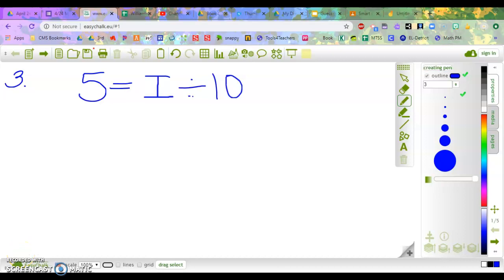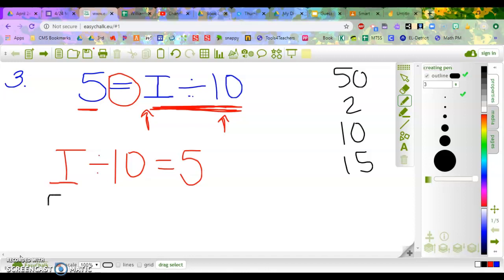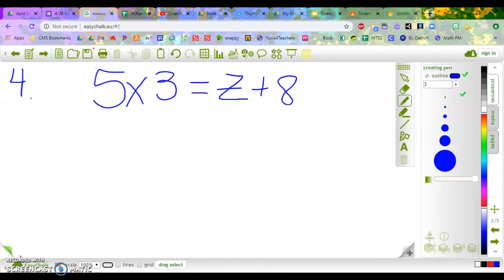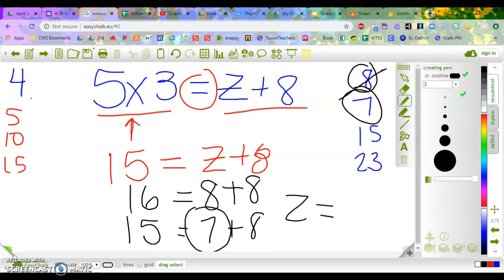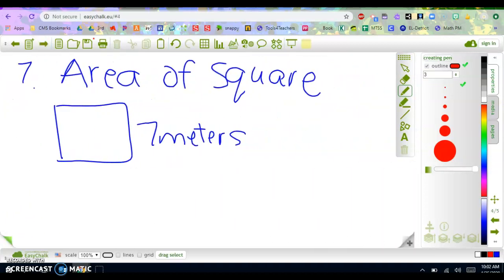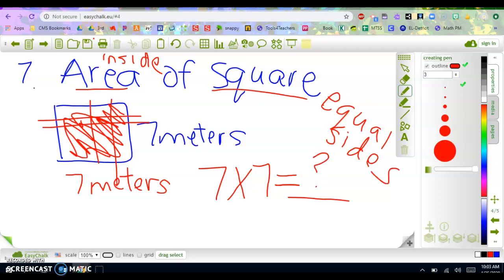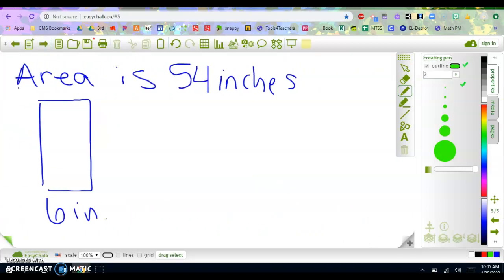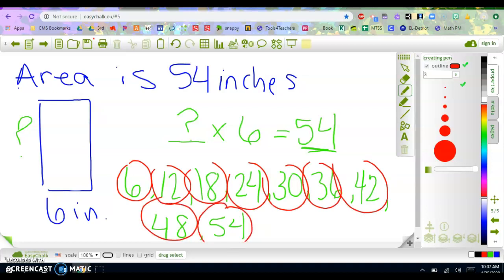Memory Jogger 4/24